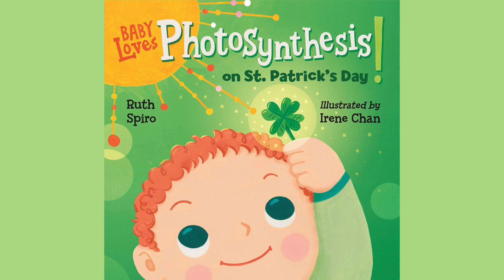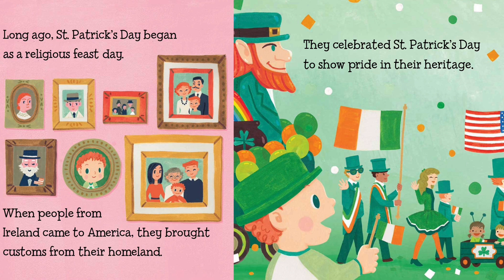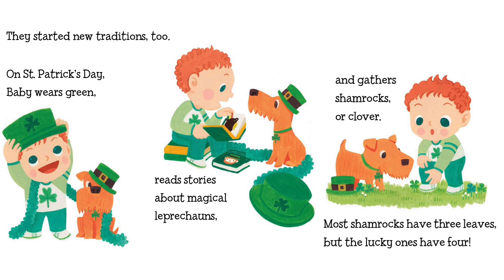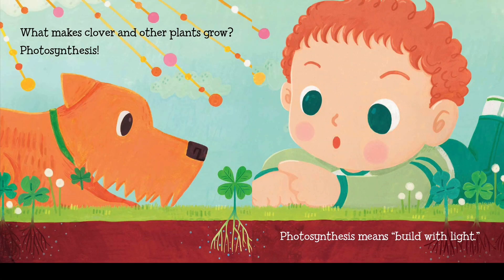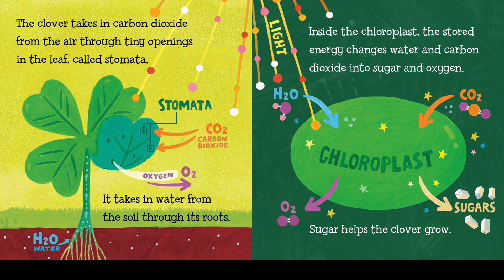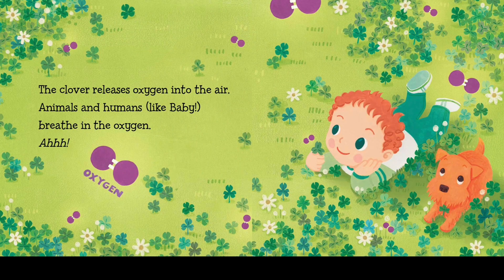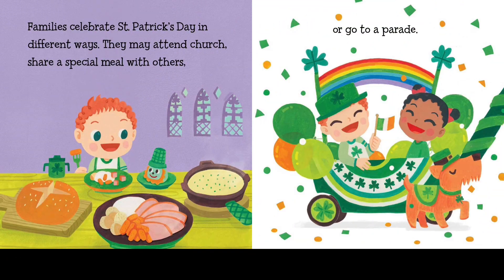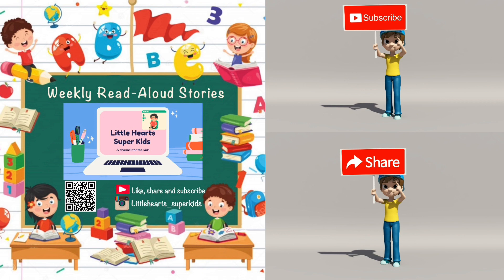Kids Book Read: BABY LOVES PHOTOSYNTHESIS ON ST. PATRICK’S DAY | St. Patrick’s Day Story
Book title: BABY LOVES PHOTOSYNTHESIS ON ST. PATRICK’S DAY! by Ruth Spiro
On St. Patrick’s Day, Baby learns why plants like clovers are green: photosynthesis! Accurate enough to satisfy an expert, yet simple enough for baby, this story explores the science of photosynthesis, leaf anatomy and traditions surrounding St. Patrick’s Day.

LEGAL
This video is protected under the Fair Use Act - 17 U.S.C. § 107, Notwithstanding the provisions of sections 106 and 106A, the fair use of a copyrighted work, including such use by reproduction in copies or phonorecords or by any other means specified by that section, for purposes such as criticism, comment, ne reporting, teaching (including multiple copies for classroom use), scholarship, or research, is not an infringement of copyright.